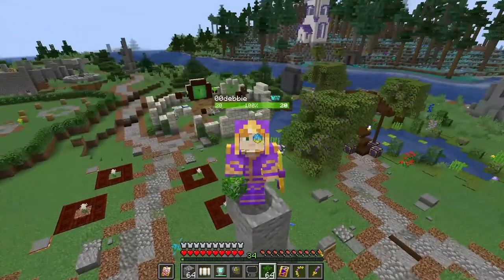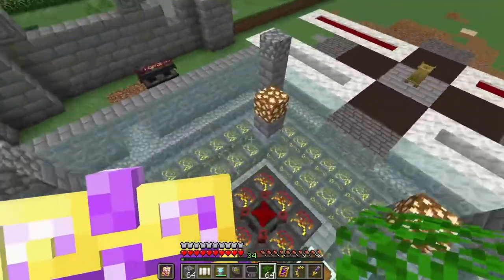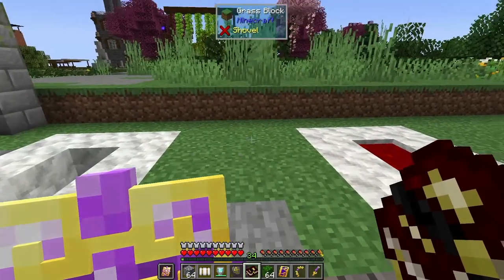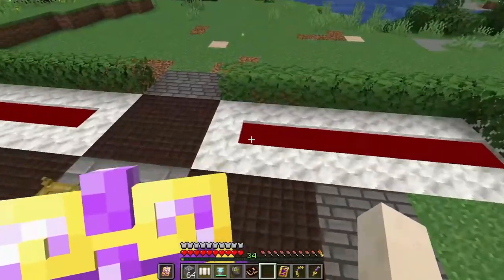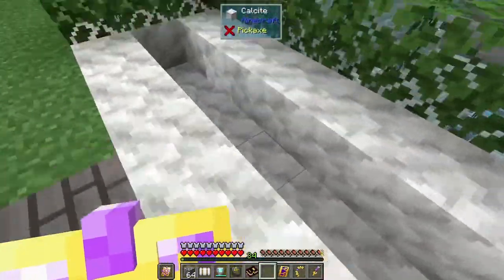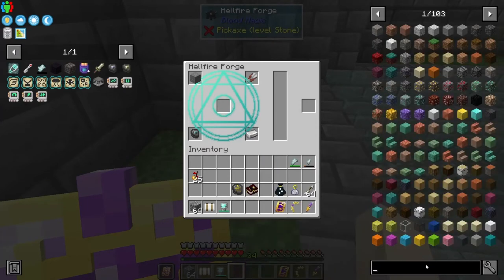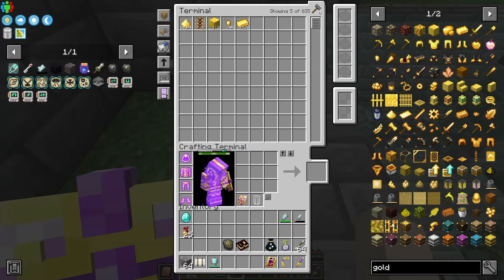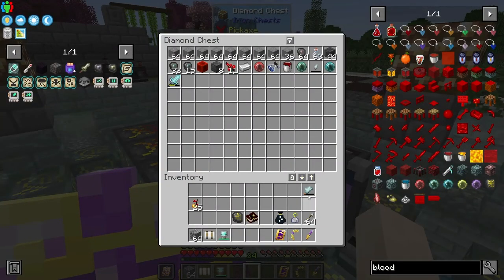DireWolf20 1.18 Let's Play Episode 130: Common Tartaric Gem